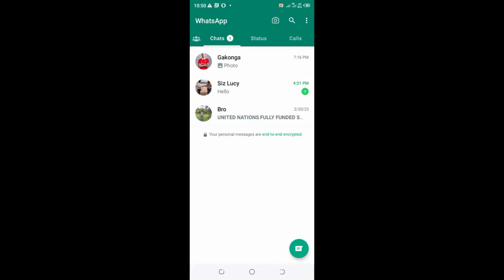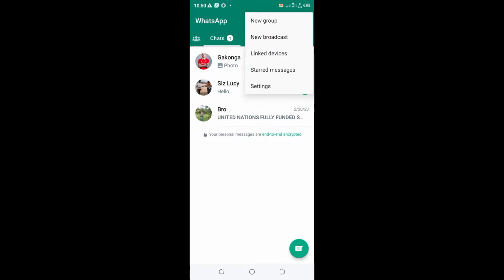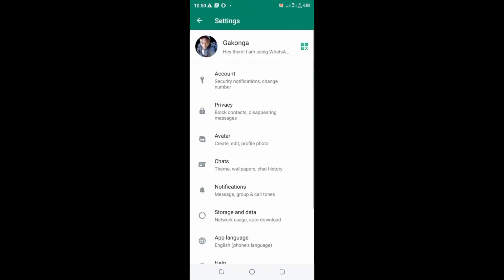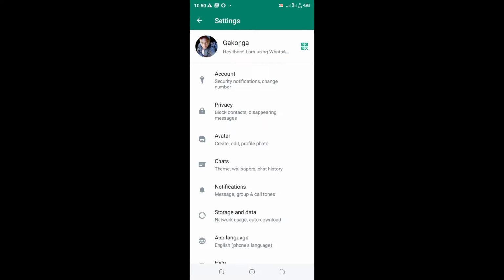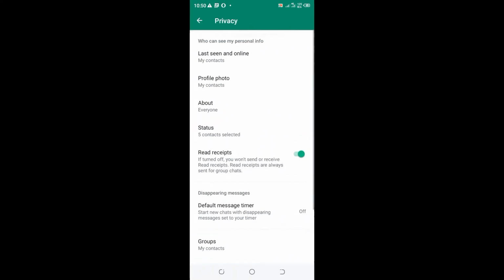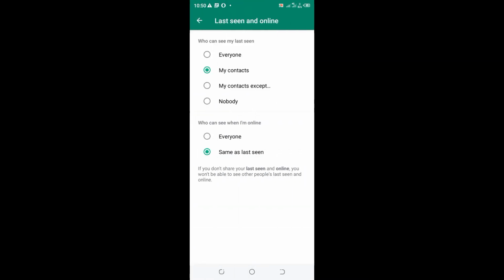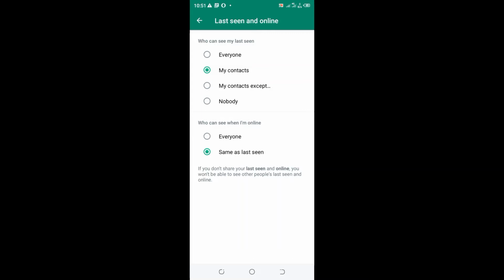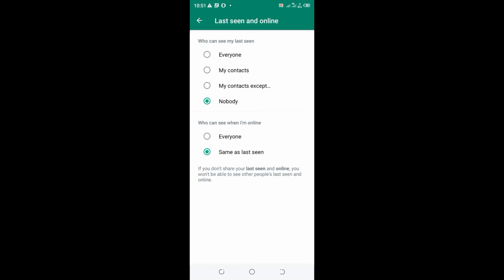How to Hide “Typing” and online in WhatsApp Without Apps-Stop WhatsApp Typing & Online Status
How to Hide “Typing” and online in WhatsApp Without Apps-Stop WhatsApp Typing & Online Status New Update
How to Hide Typing and Online in WhatsApp Without Apps, How to Hide WhatsApp typing Status, How to hide Online and Typing WhatsApp Android
In this video I will show how to Hide Typing Status and Online in WhatsApp Without Using Any App- WhatsApp Typing Status